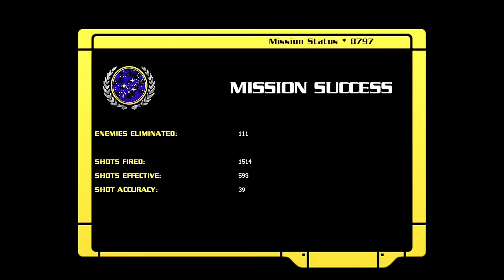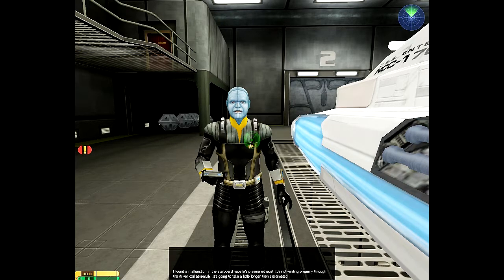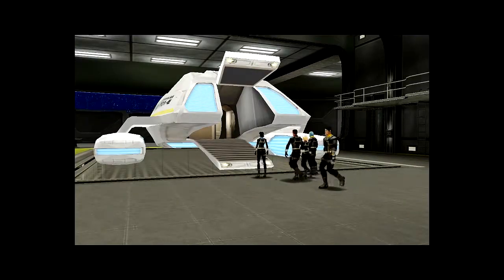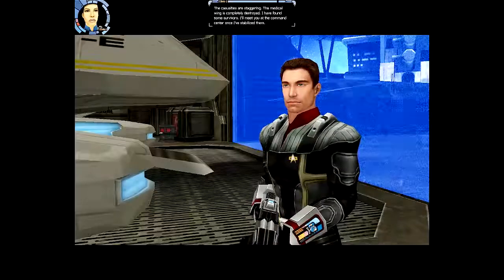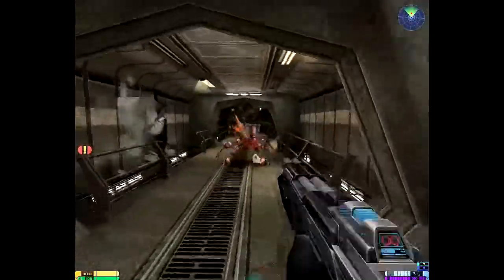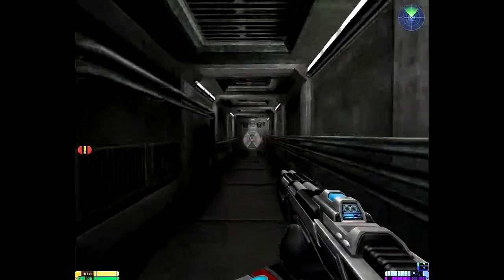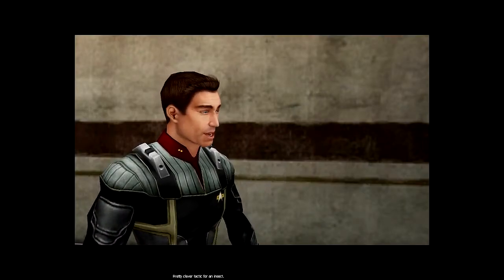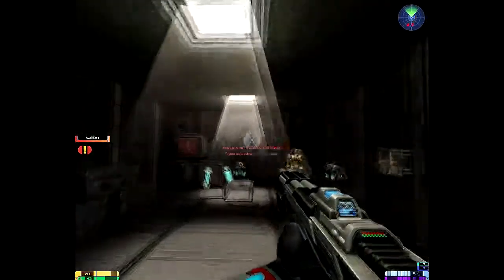Star Trek: Elite Force 2 Commentary - Part 7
Here is Part 7, Enjoy.